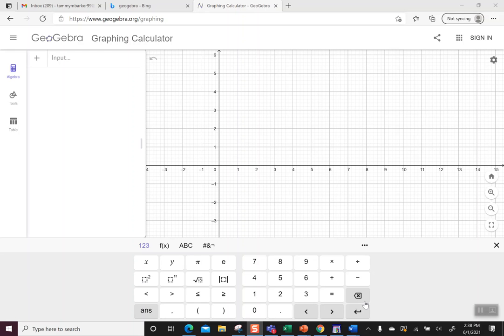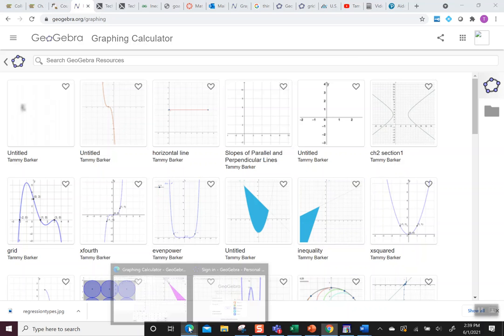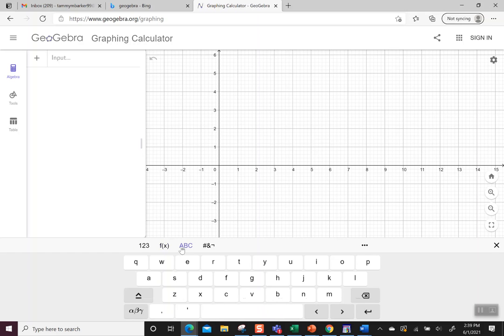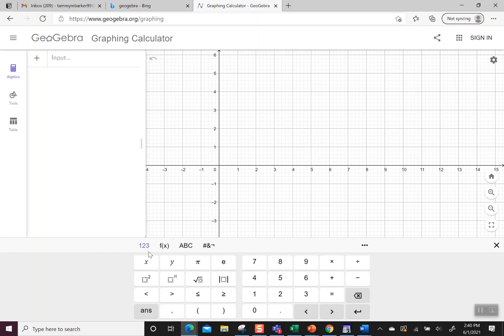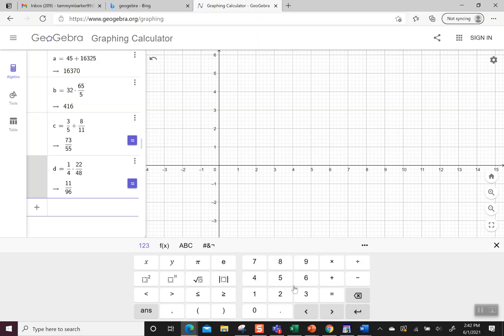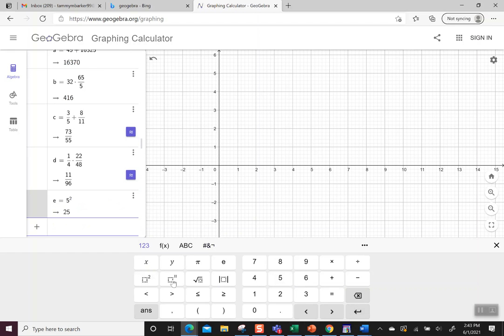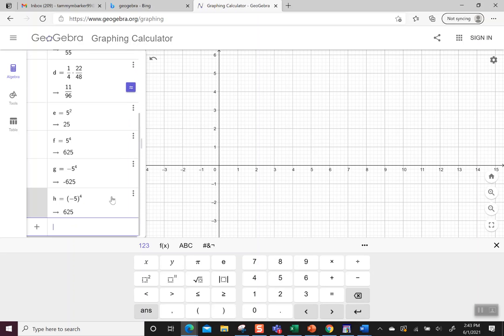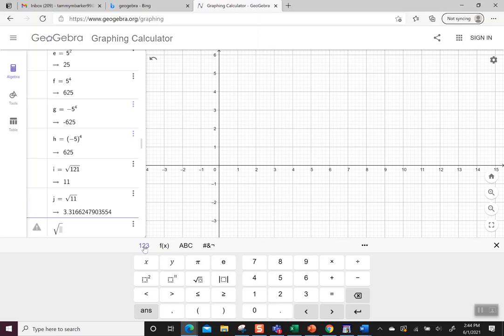GeoGebra Basic Operations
How to use GeoGebra to add, subtract, multiply, divide, find powers and roots as well as perform operations with fractions.